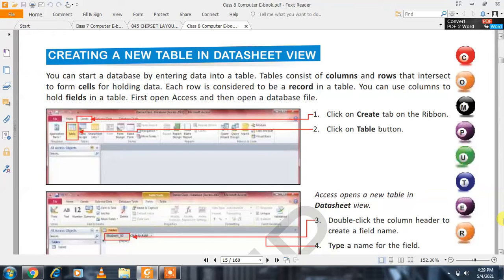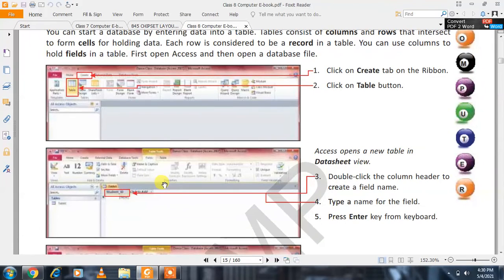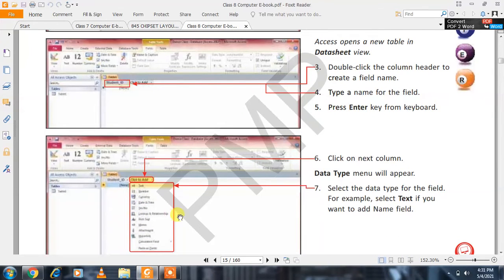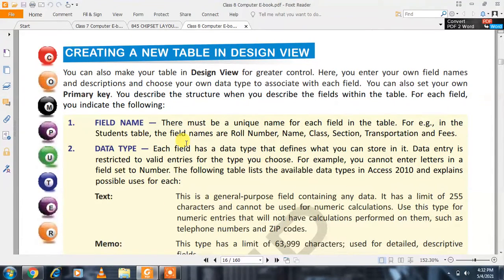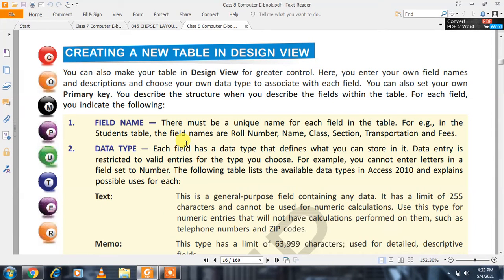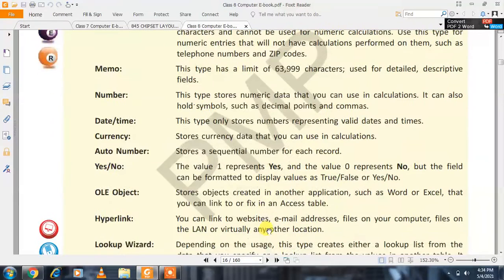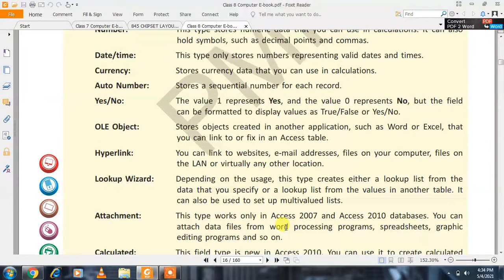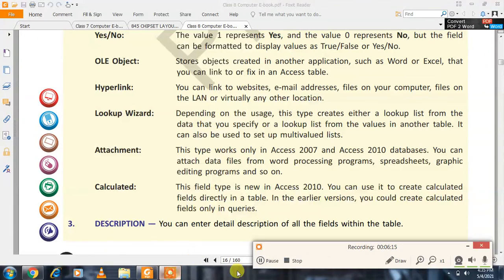Class 8 Tables in MS Access (Chapter 2) Part 2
Students able to understand how to create tables in Datasheet and Design view.